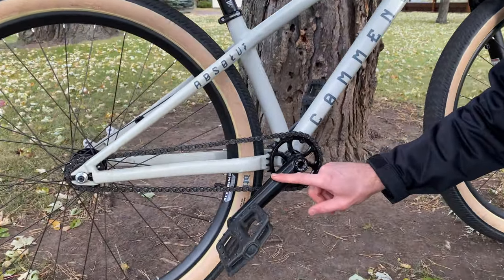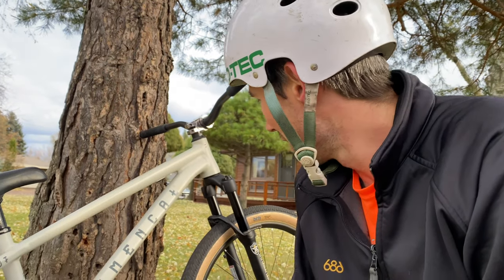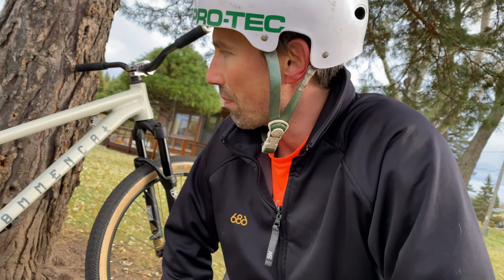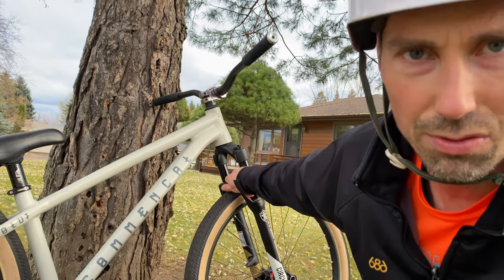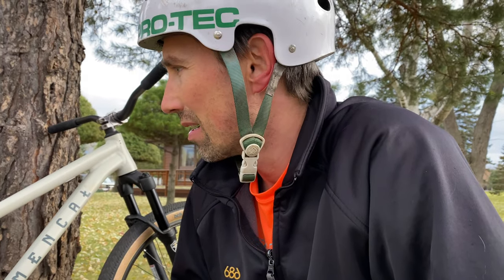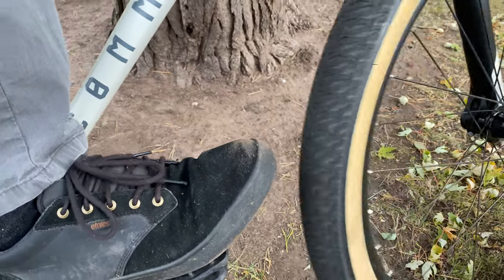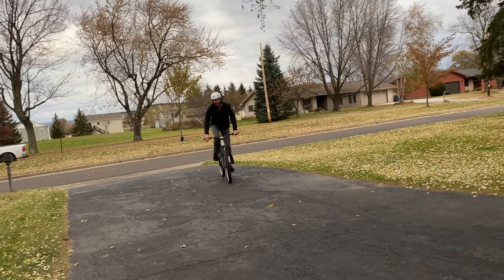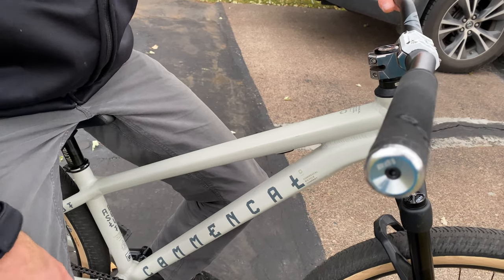Commencal Absolut Initial Impressions / Profile Racing Upgrades / Mtb Full-Cab!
The NS Majesty Park was the best dirt jumper bike I have ever ridden but over time I was looking for something less agile and more comfortable for speed and flow.  My friend happened to have the Commencal Absolut and he was looking for something more agile... hence the trade.  I will admit that it took about 3 months to learn to manual on this bike because of how long it is but at almost 6'3 (my actual height 189cm) the length feels really good on jumps.  I have a lot of room for tricks like table-tops and can-cans.

I didn't think I would be able to do tricks like a full-cab on a bike this big.  I am really excited to be wrong about that!

Frame
2020 Commencal Absolut size Large

Fork
Manitou Circus Expert
I run it two clicks in from fully locked out for skatepark.  While I prefer the feeling of fully locked out I found that having a little bit of re-bound helped make the long bike easier to manual and bunnyhop.

Cranks:  Upgraded
Profile Column 22mm 170mm with 6" spindle and Profile external bottom bracket.  There is a lot of clearance!  I could have gotten the BMX size crank with euro bottom bracket and I may do that in the future to bring my feet closer together.

Sprocket
Profile Galaxy Spline Drive Sprocket 28 tooth

Pedals
Eclat Centric Pedal - close to the crank arm, wide platform, Best feeling BMX pedal I have ridden.  I tend to bend pedals frequently.

Stem
Answer DJ top load mountain bike stem 35mm.  This helped make manuals easier.

Chain
Shadow interlock supreme chain.  The half-link style chain is good for getting the wheel "slammed" in the drop out and it is very thick/strong.  With the low bottom bracket I have hit the sprocket a few times on quarter-pipe coping and the original chain broke.  I will be very surprised if this chain breaks.

Seat
WeThePeople Team Pivotal seat Fat.  I like this seat for pinching with the knees as well as sitting around when not riding.  The seat that came with the bike was uncomfortable.